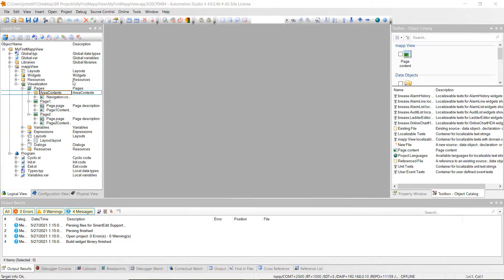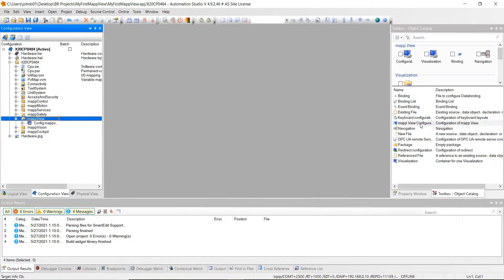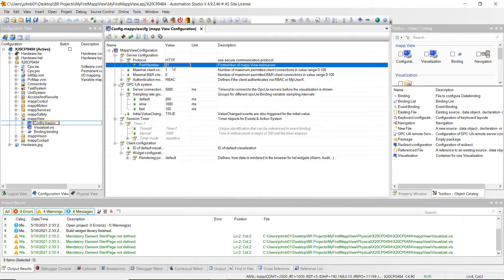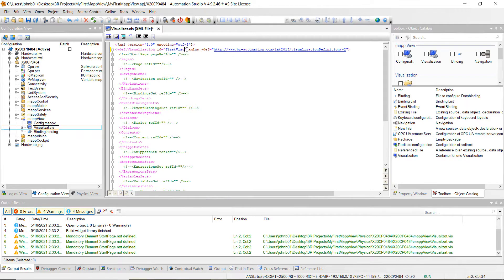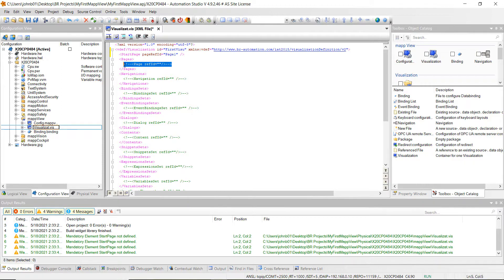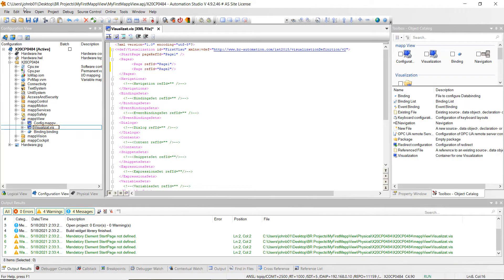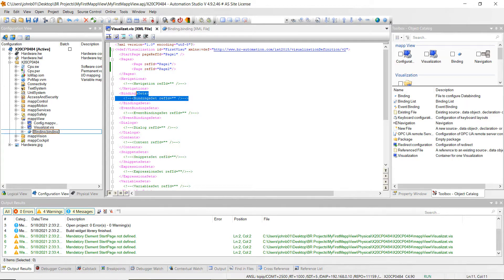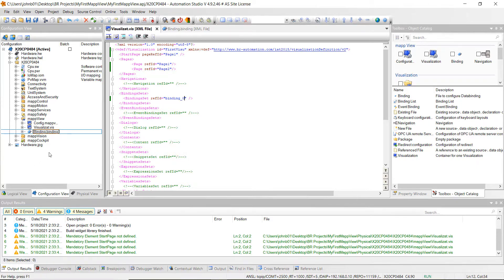My First mapp View Tutorial# 4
Hello Everyone,

Today I posted the 4th video in the "My First mapp View" tutorial series. I hope this video makes sense!

Thanks,

Brent